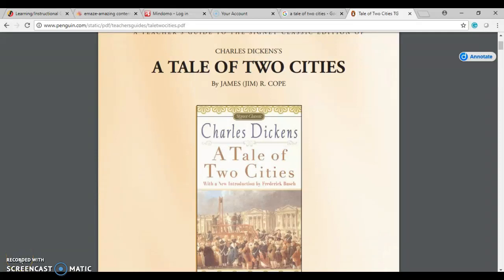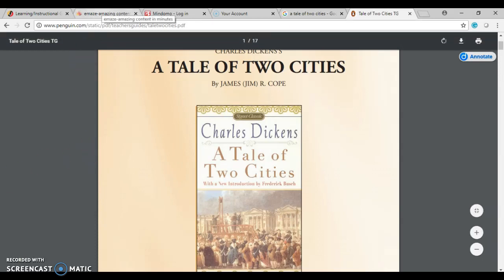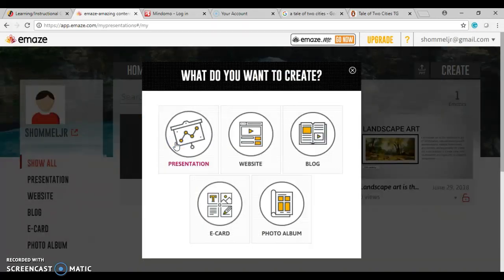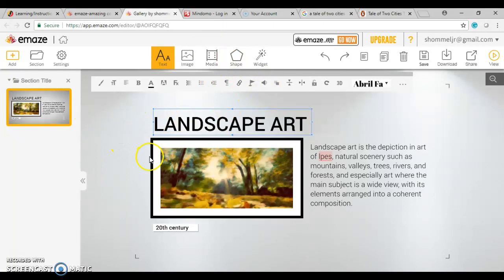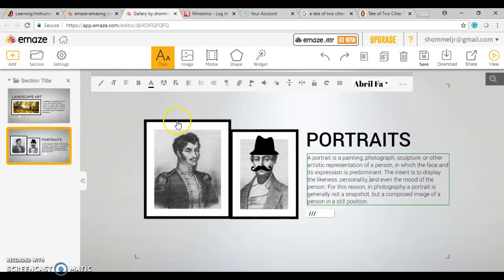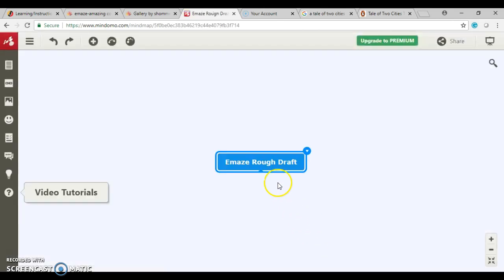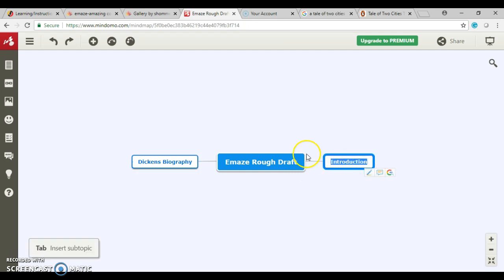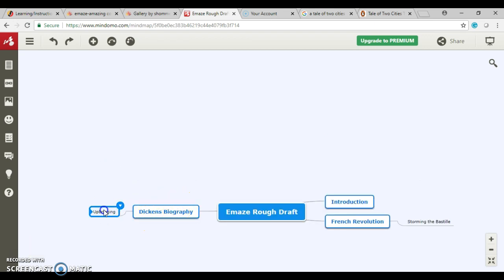OER for Blended Learning: A Tale of Two Cities Webquest